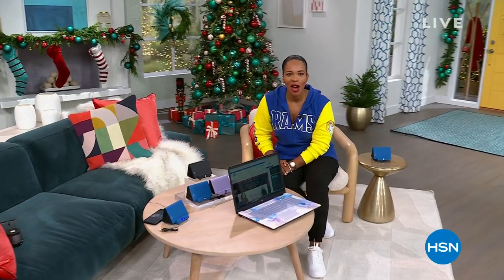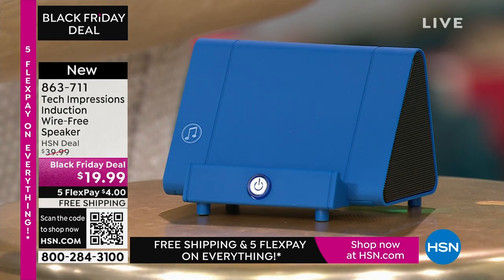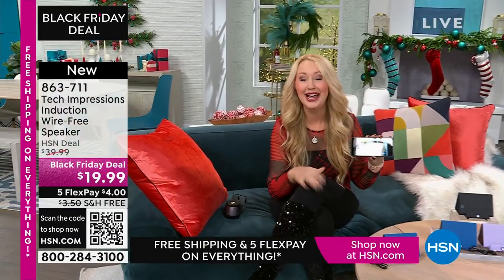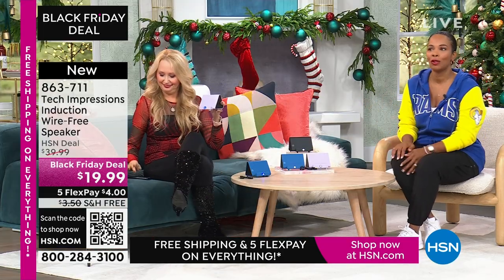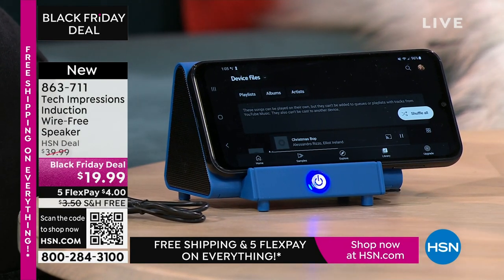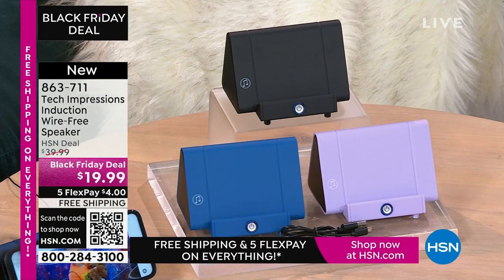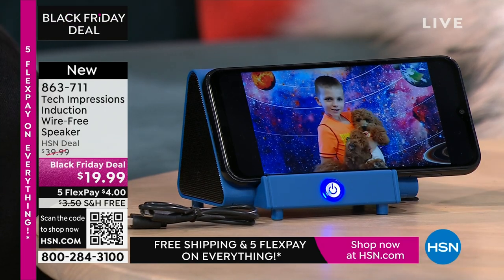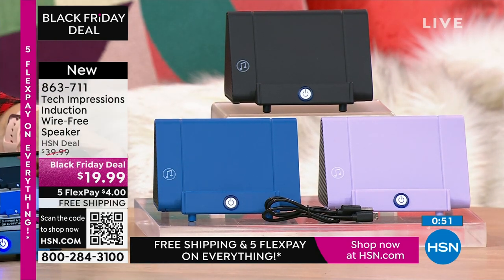HSN | Electronic Gifts - HP - Black Friday Countdown 11.23.2023 - 01 PM